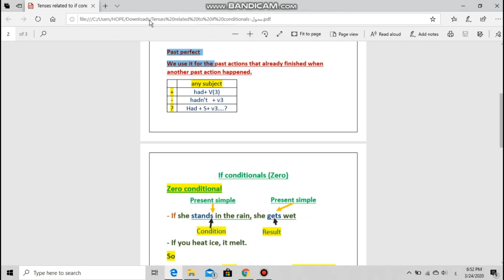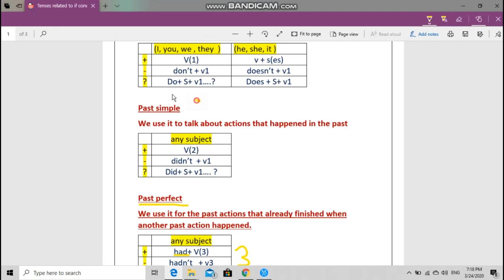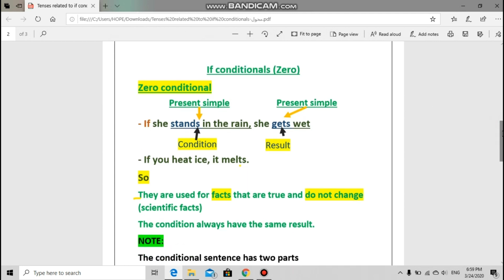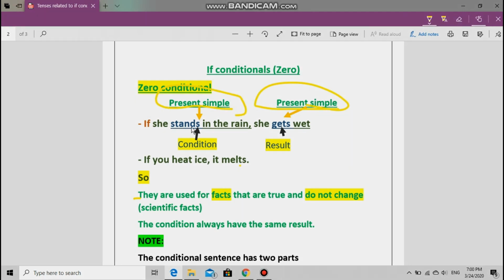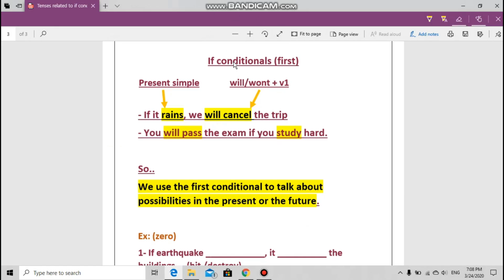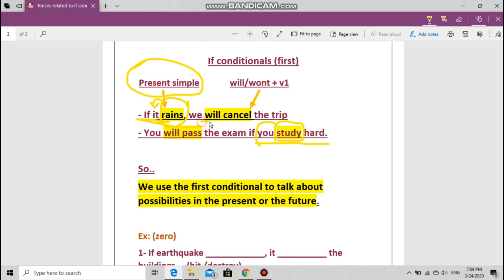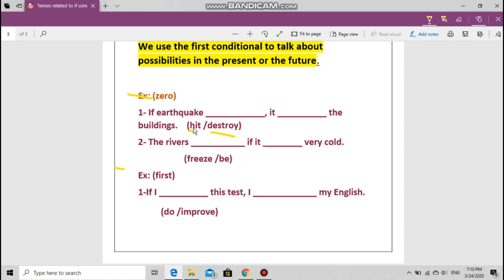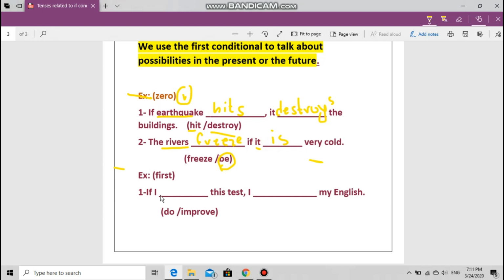The conditionals (zero/1)